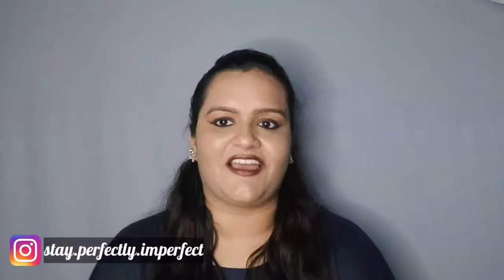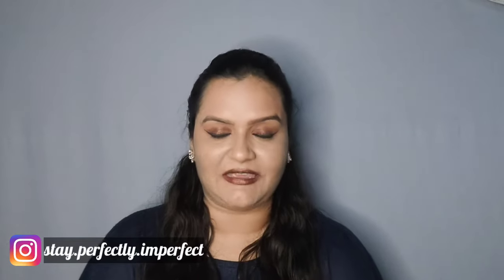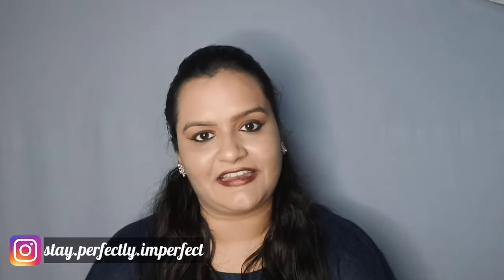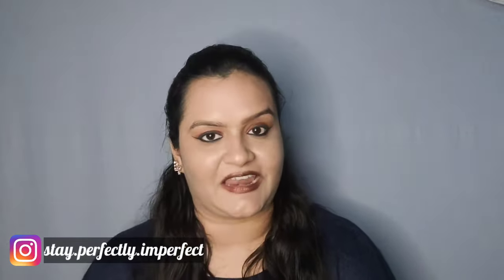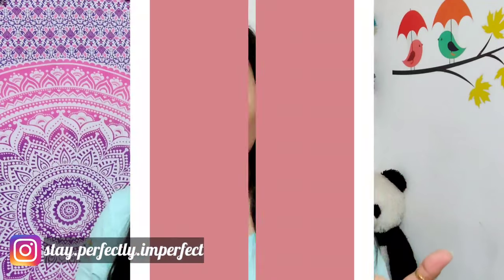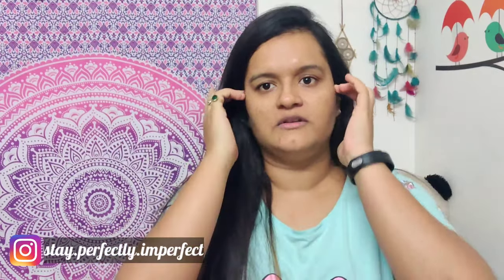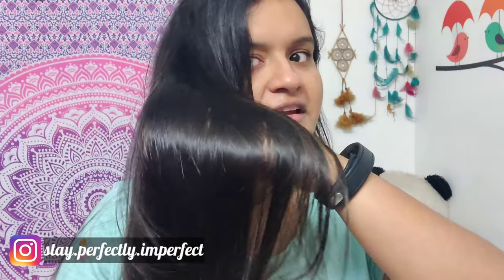ONE INGREDIENT जो देगा SHINY, SILKY, SOFT AND SMOOTH HAIR NATURALLY | DIY TO CONTROL HAIRFALL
Hello Fams,

Ye video hone wala hai bhut h helpful agar apke hair damaged and rough hai...

Do watch the video and let me know in comment section if you all want these kind of DIYs